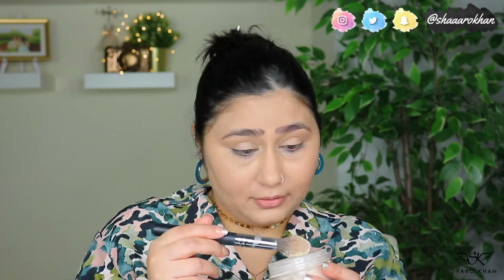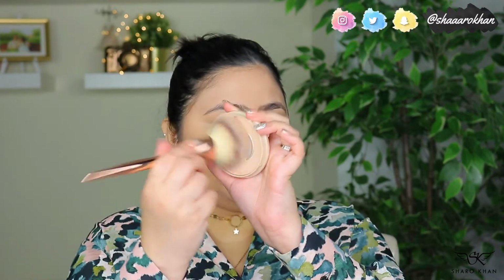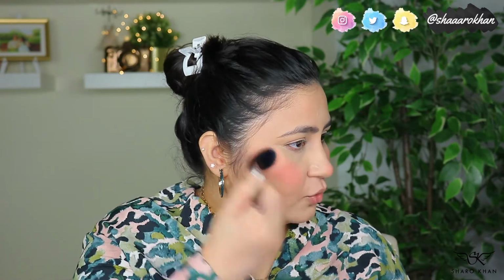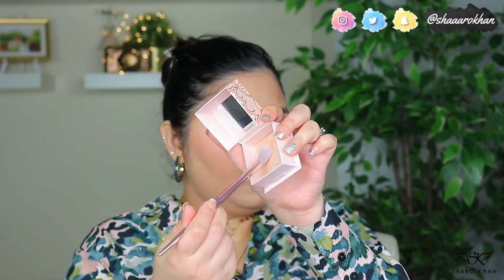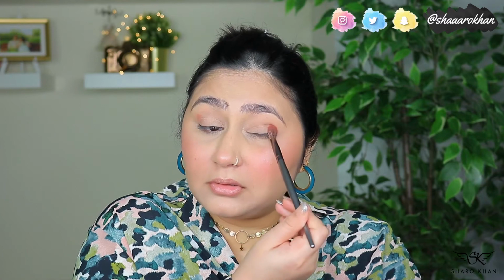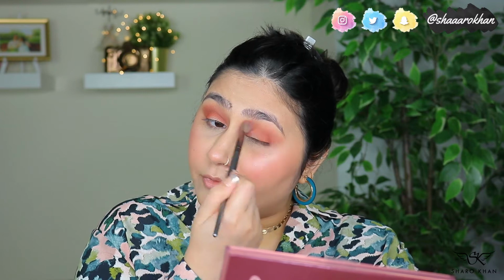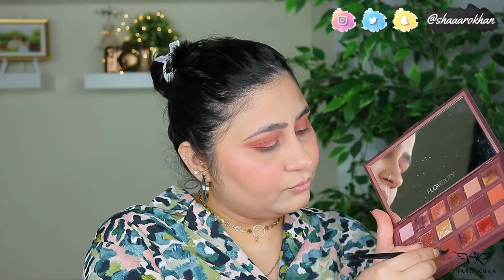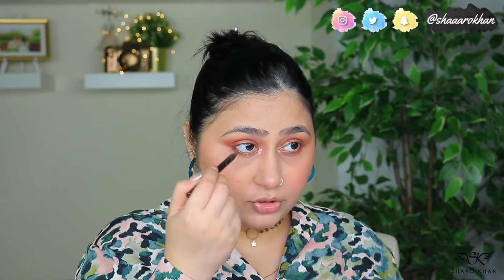One Dip Makeup Challenge...OMG!!! It Is Not Easy l November 2020 l Sharo Khan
Hey Makeup Fanatics. I am Sharmeen but usually everyone calls me Sharo. Today’s Video is about ONE DIP MAKEUP CHALLENGE 2020. You can only dip once in your makeup & do your makeup. That is absolutely crazy. I had to put all my makeup skills for this makeup challenge so that I could complete my entire makeup. Have you tried this makeup challenge?? It is fun & crazy at the same time.

Give me suggestions on what kind of MAKEUP VIDEOS you want to see. Let me know if you want to see more HAULS on my Channel in 2020.

Please show me your LOVE and SUPPORT, GOOD WORDS are always welcomed in the comments :)

WEBSITES TO SHOP MAKEUP PRODUCTS

Fenty Beauty Pro Filt’r Hydrating Longwear Foundation In 230
Laura Mercier Flawless Fusion Ultra Longwear Concealer In 2W
Lara Mercier Translucent Setting Powder
Physicians Formula Murumuru Butter Bronzer
Nars Wanted I Cheek Palette
Benefit Cosmetics Cookie Highlighter
Loreal Paris Micro Tatouge Brow Artist Brow Tattoo Pen In 109 Ebony
LA Girl Glide Gel Crayon In Brown
Maybelline The Falsies Lashlift Mascara
Huda Beauty Lashes In Samantha
LA Girl Perfect Precision Lip Liner In Sugar & Spice
Huda Beauty Liquid Matte Lipstick In Bombshell
Essence Plumping NUDES Gloss In XXL Charm
Pixi Beauty Glow Mist

Top: Mango
Earring: New Look
Necklace: Jollychic

SOMETHING TO KNOW ABOUT ME
Beauty lies within and is about your heart but looking good on the outside doesn’t harm. I believe that you enjoy and feel at your best when you look your best. I have always been passionate about styling and make-up since a very young age. I am currently residing in Dubai. A make-up freak and I love Trying and experimenting with new products (quality is a priority always). I’ll be sharing here the products that I will be buying and what I already own. I will be reviewing these products and sharing my experience and feedback here. I will also be posting my make-up video tutorials. Follow me for beauty tips, hacks and more...love u all...